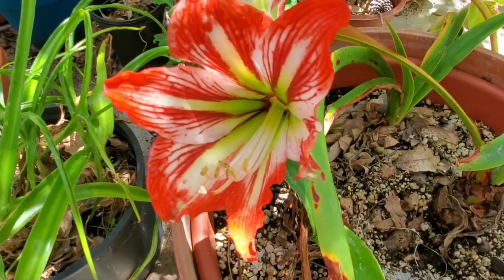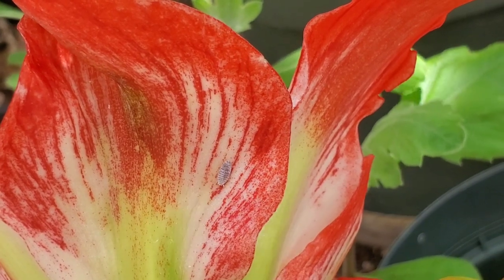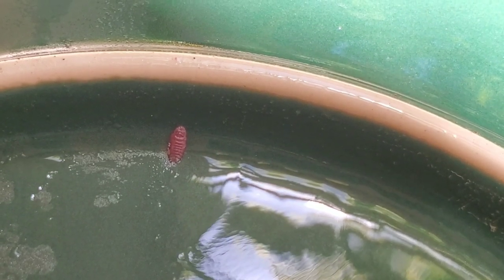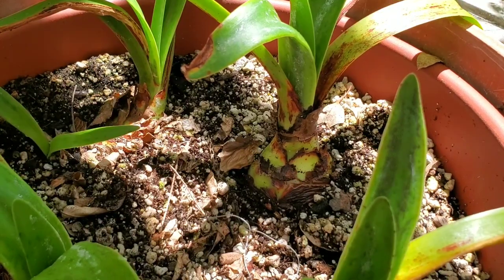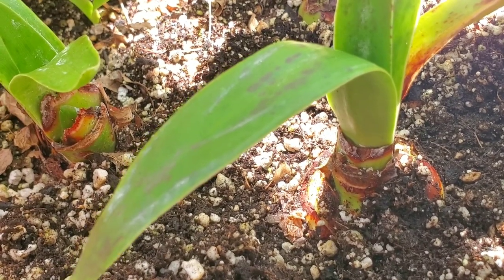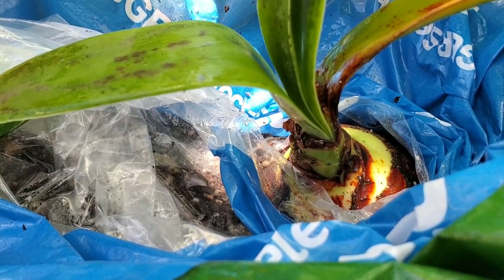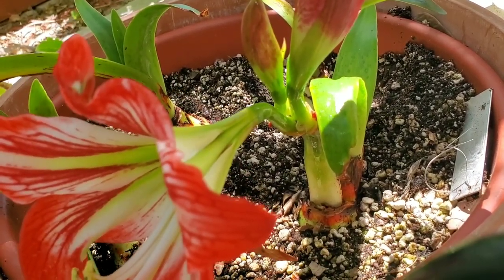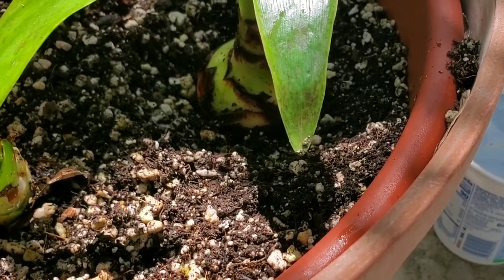How to Get Rid of Mealybugs in Amaryllis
How to get rid of white mealybugs infestations in amaryllis bulbs, and on leaves.
   Identify a mealybug infestation and evidence of white cotton and white soft bodied mealybugs.
   Spray using neem oil or insecticidal soap, and use a toothbrush to get the mealybugs out of deep crevices.
   Spray the top soil with the pesticide as well.
   Spray every 7- 14 days for 2 months to end the lifecycle of the female mealy bug, and to keep the mealy bug population down and under control.
   Notice the new leaf growing out nice and healthy.